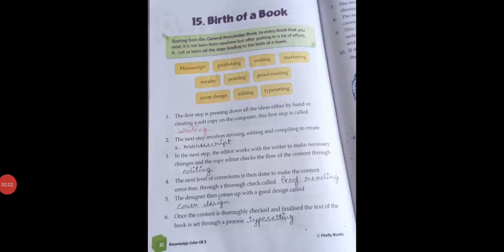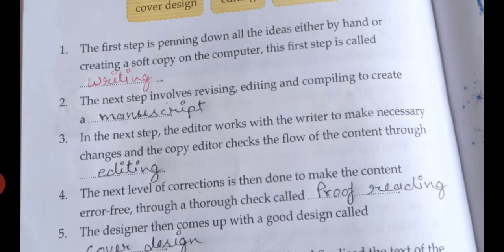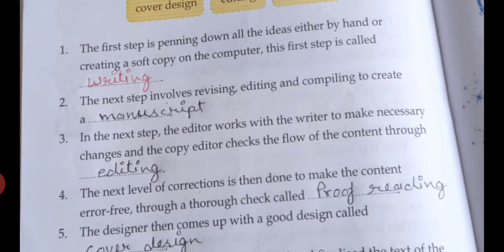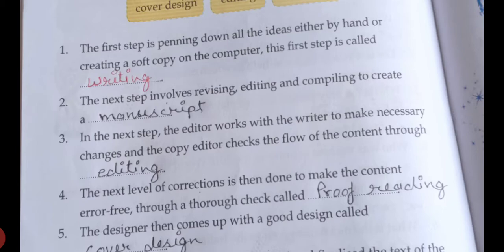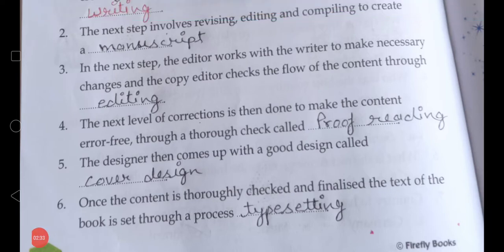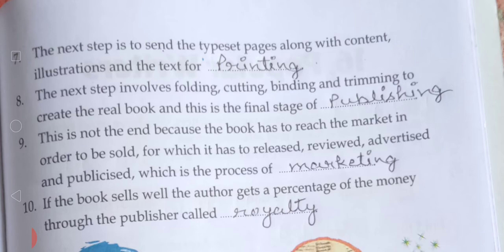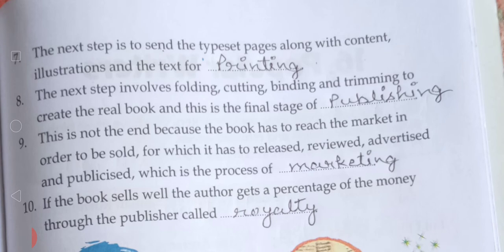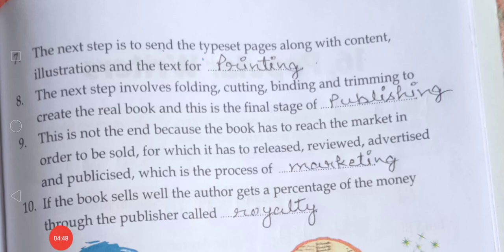CBSE_CLASS 5_GK_CHAPTER 15